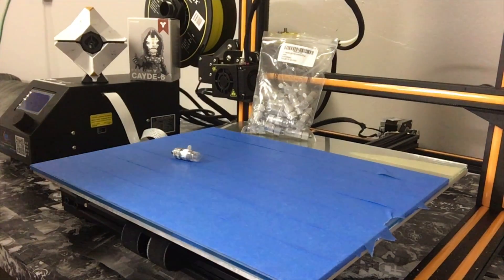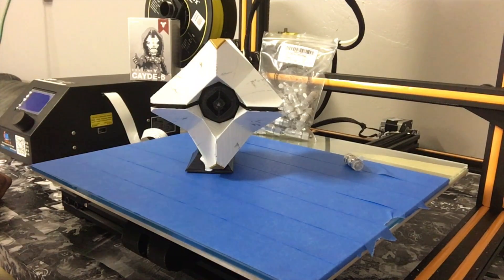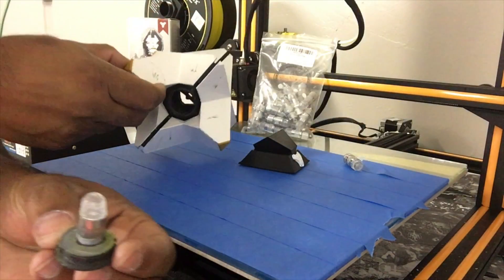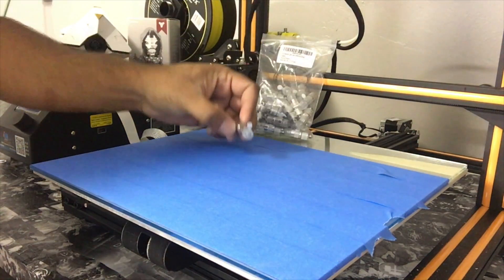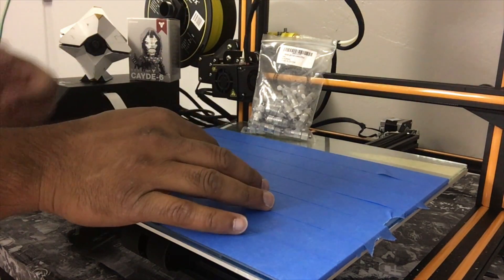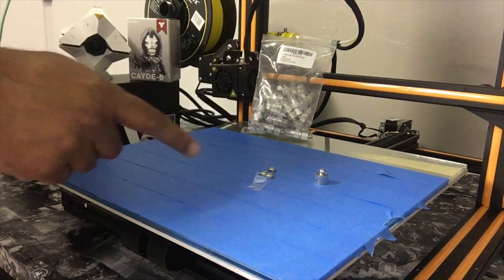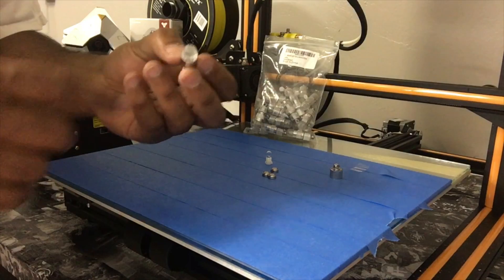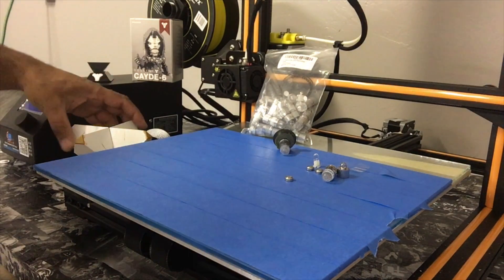3D Printing with Balloon LED Lights Review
Lets GO!

Attn: SanTube
3615 Grandview Drive
USA Led balloon light review and how to incorporate the LEDs into your 3d models.

Balloon Led: